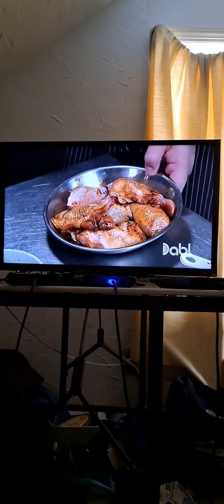You gotta eat here